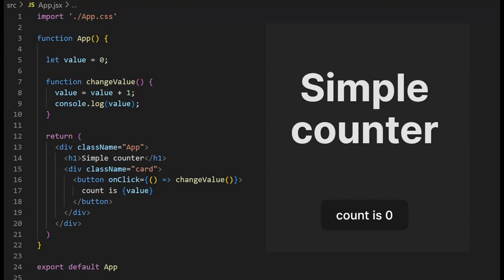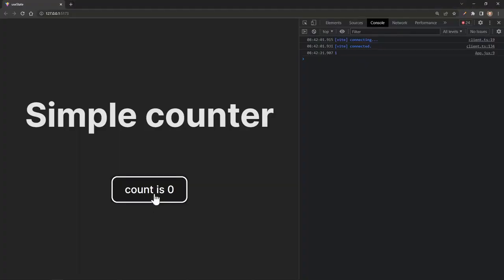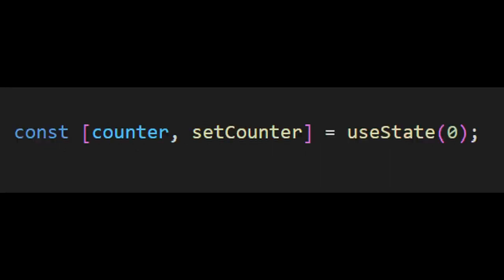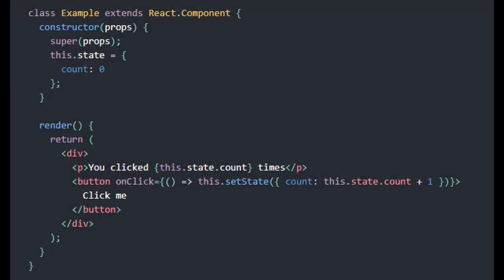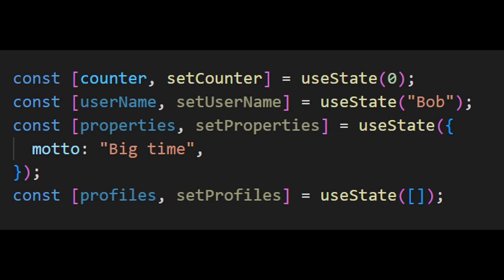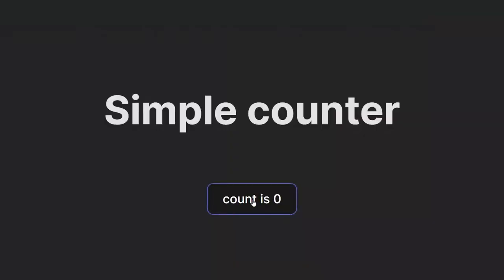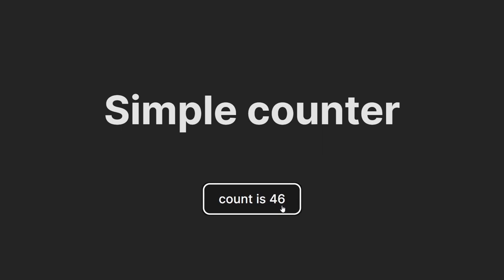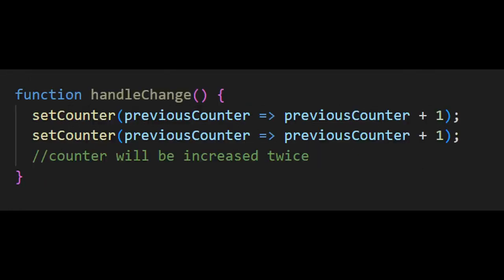The only React useState Hook Video You Will Ever Need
Made with ❤️ by Eric from Coderburg Team

The useState hook is a function provided by the React library that allows you to add state to functional components. It is a way to manage and manipulate state in your application without the need to convert your component to a class-based component.

Using the useState hook is simple. First, you need to import the useState hook from the React library at the top of your functional component. Then, you can call the useState hook within your functional component and pass in an initial value for your state. The useState hook will return an array with two elements: the current value of your state, and a function to update that value.